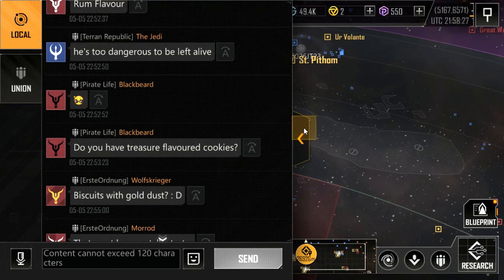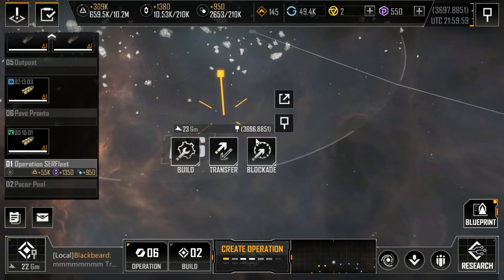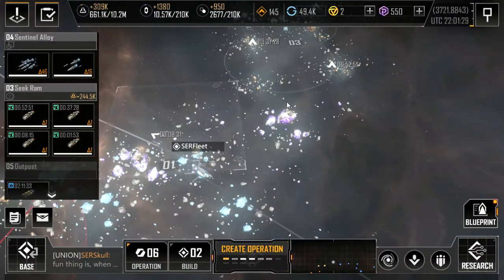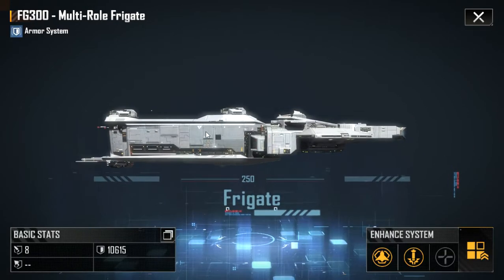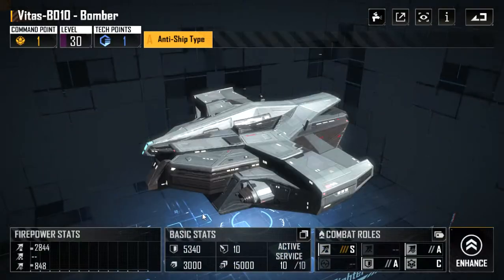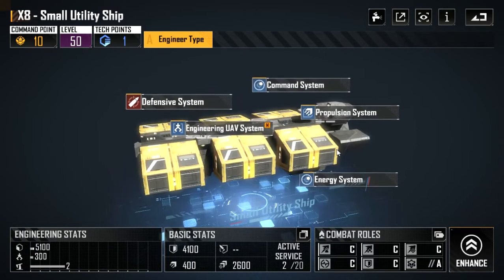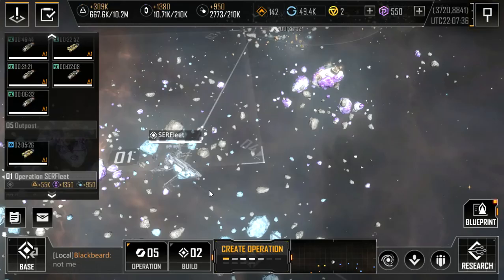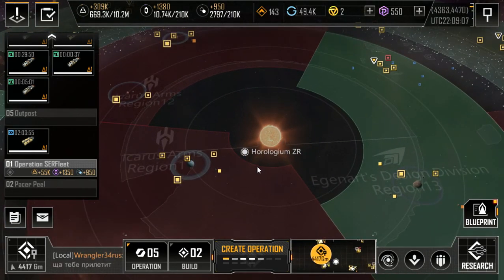Infinite Lagrange guide by SERFleet.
ask questions bellow and ill attempt to answer them next video as best i can.